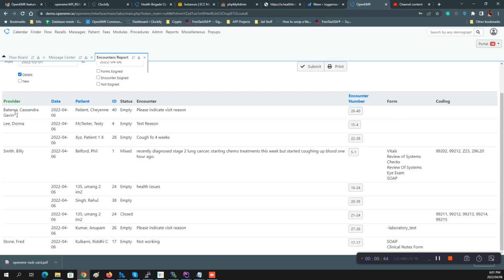How to use the encounter report in OpenEMR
The power of the encounter report is to see what documents have not been completed for open encounters.
If you would like to be able to jump from the encounter report into the patient's chart.